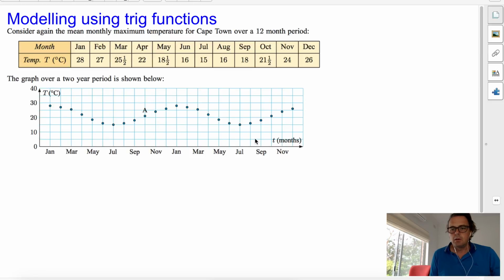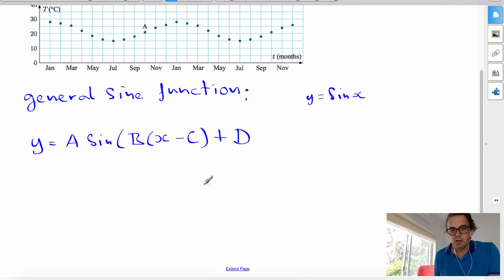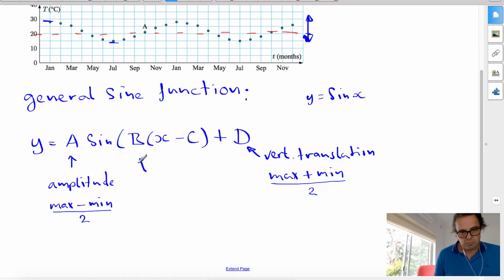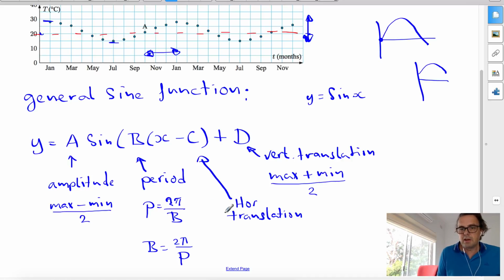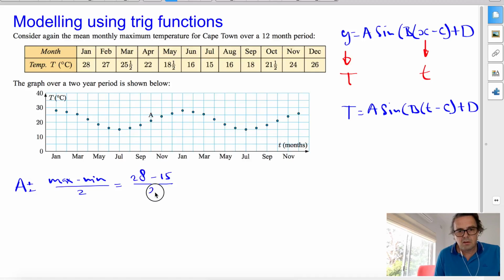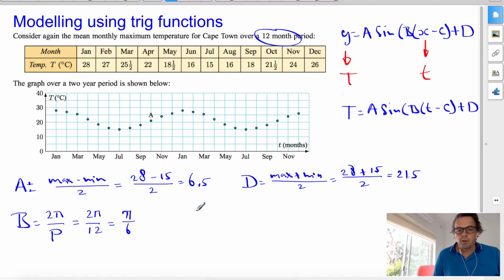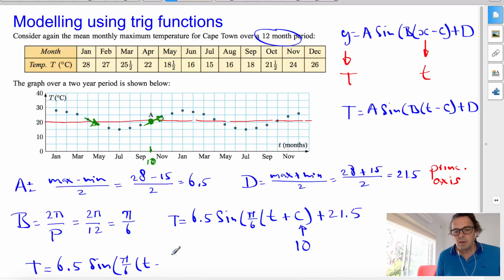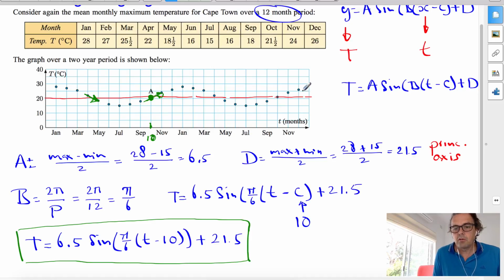IB Trigonometry Modelling using trig functions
IB Mathematics Trigonometry Modelling using trig functions